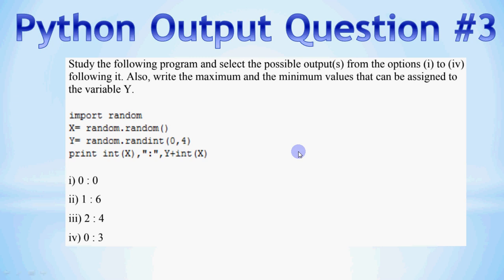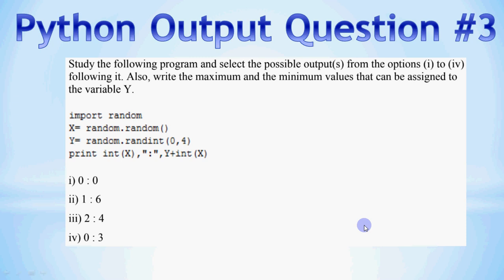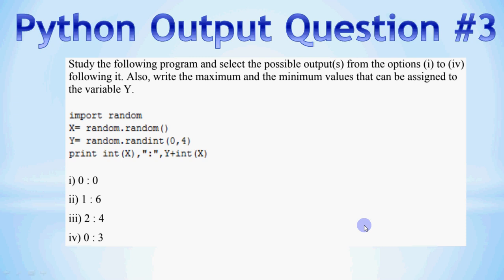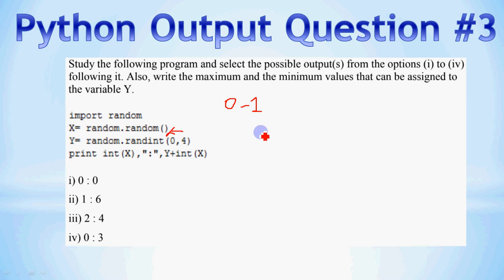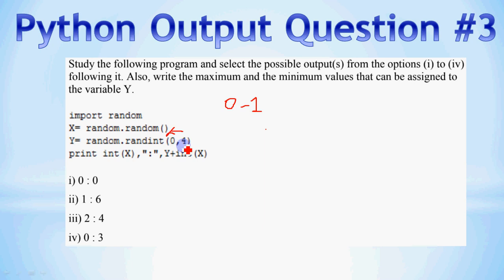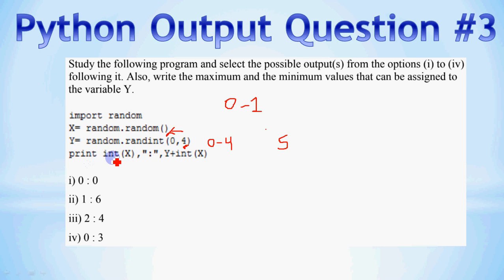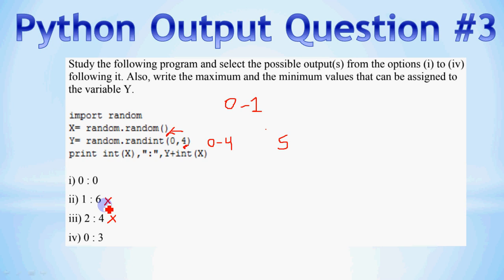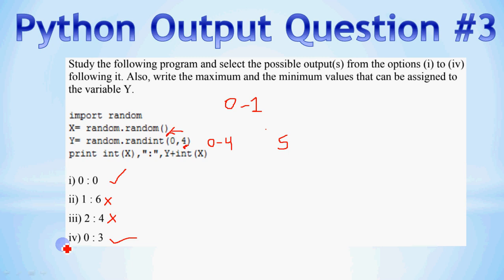Python Output Question 3 | Class XII CBSE Board | Competitive exam | Python Programming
This video explains random and randint function in Python and how to use it to solve output questions.

Data Structures and Algorithms,College Placements,Computer Science Campus Placements,How to prepare for campus placements,How to become a programmer,Stack and Operations,How to learn programming